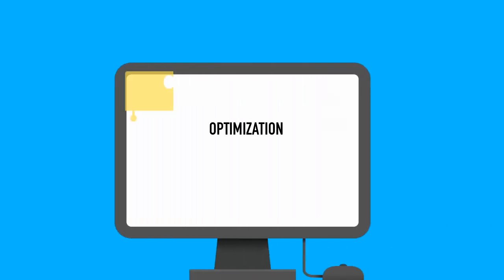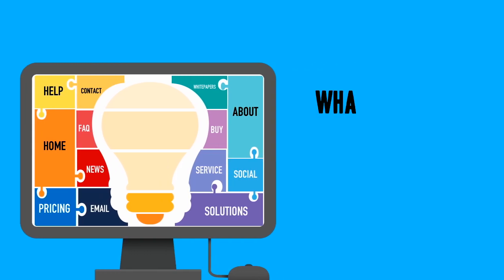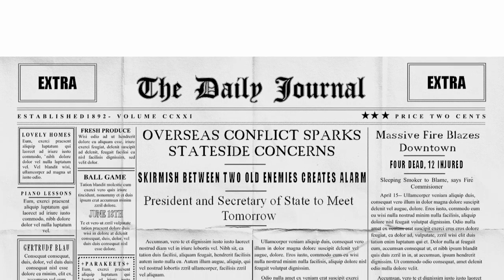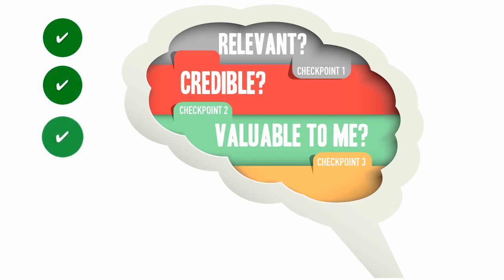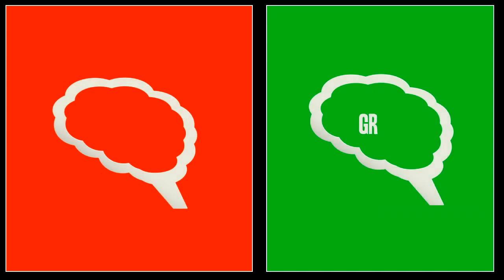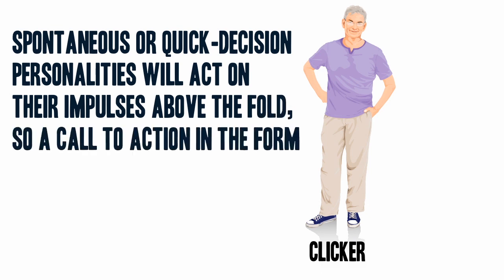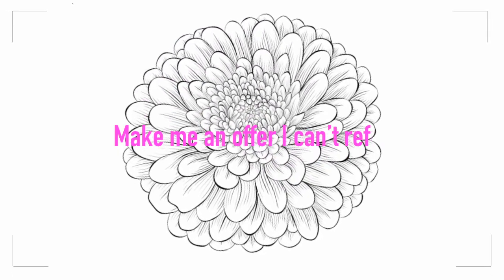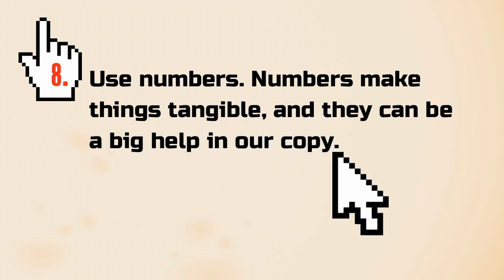Convert Every Click by Benji Rabhan: A Free Book Summary by Readitfor.me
In this video, we are discussing a free summary of the book, "Convert Every Click" by Benji Rabhan.

In today's digital landscape, optimizing your website is crucial. Traditional methods often focus on individual page tweaks, but Benji Rabhan advocates for Holistic Conversion Rate Optimization (HCRO). This method views the website as a complex ecosystem, ensuring that every change contributes positively to the overall user experience and business goals. HCRO involves a four-step process: Change, Test, Assess, and Consolidate. This approach not only improves specific elements but enhances the overall digital strategy.

Key focus areas include:
The Fold: Strategically place key elements above or below the fold to cater to different user behaviors.

Relevance and Design: Ensure your webpage instantly communicates relevance, credibility, and value.

Color and Contrast: Use visual elements to guide user attention and employ the Eye-Blur Test to evaluate visual hierarchy.

Calls to Action: Use varied and strategic calls to action to match different user intents
Copy and Personal Benefit: Make your text user-focused, emphasizing benefits and using active language.

By embracing HCRO, businesses can transform their websites into cohesive, user-centric platforms that drive higher engagement and conversion rates.

Timecodes
00:00 Intro
00:13-The Importance of Holistic Conversion Rate Optimization
01:08-Applying Holistic Conversion Rate Optimization
03:00-Focus Areas for Immediate Impact
03:44-Relevance and Design in Website Optimization
05:14-Color, Contrast, and Call to Action
07:46-The Role of Copy in Conversion Rate Optimization
08:40-The 'Get' Principle and Writing an Enticing Offer